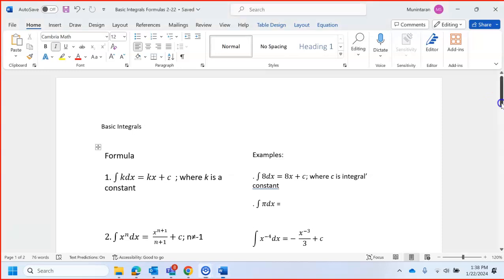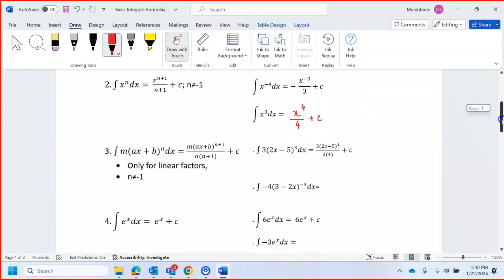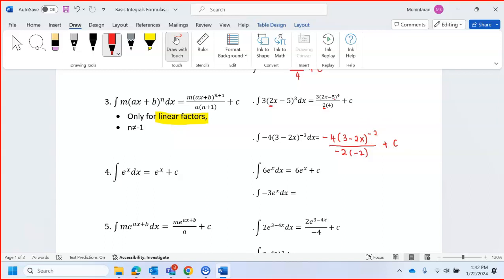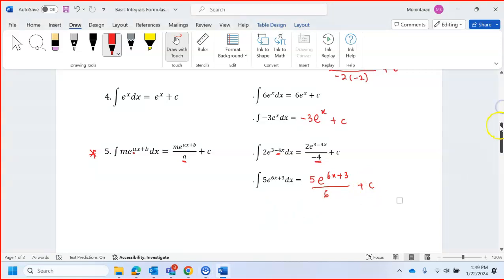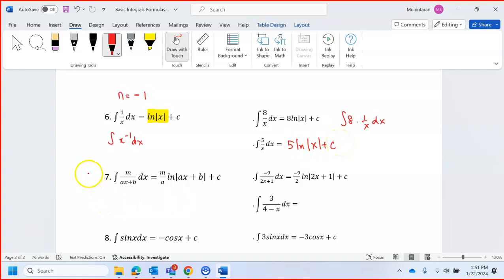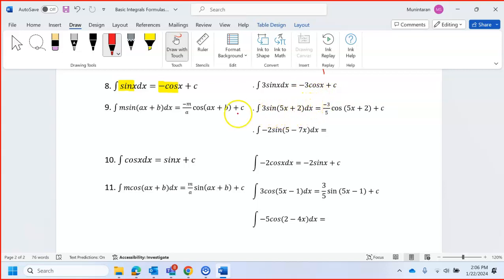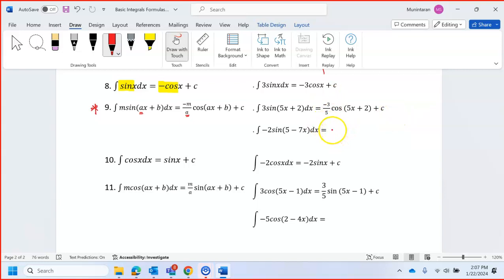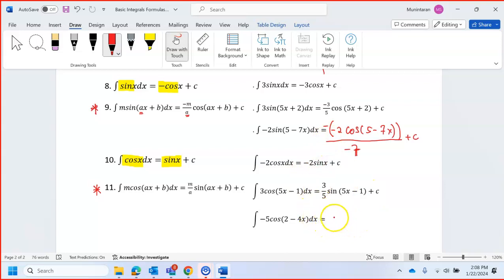SA1 1 Basic Integrals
The Basic Integrals formulas with examples for MUFY.